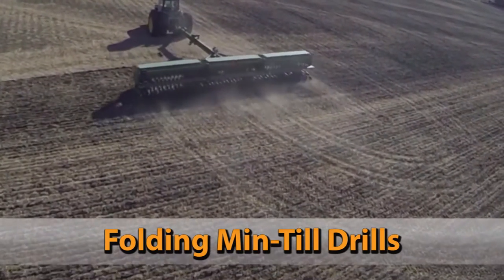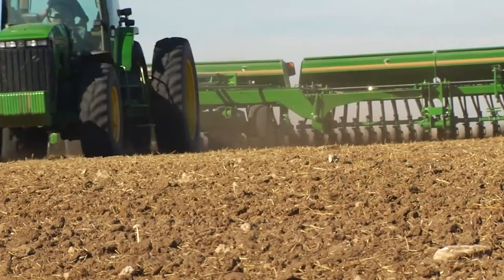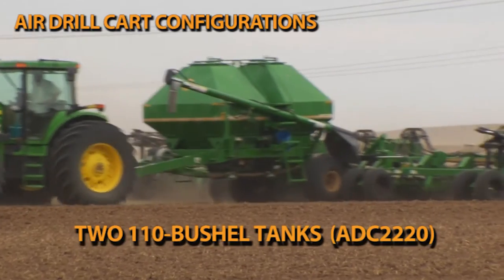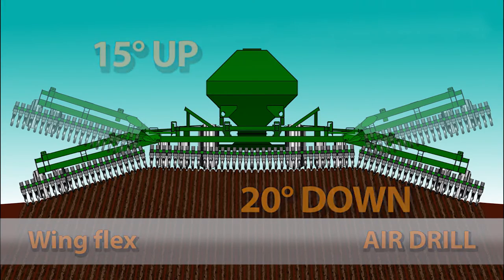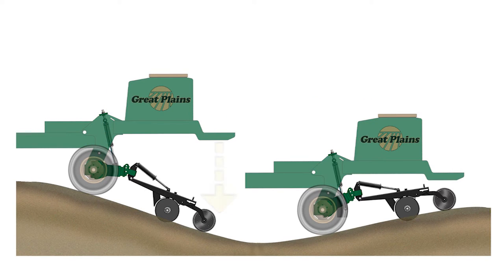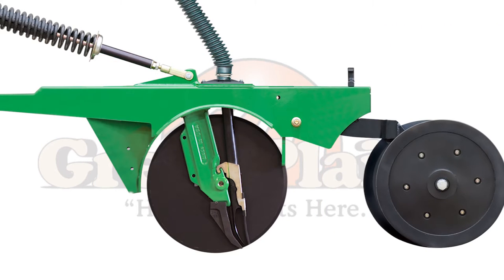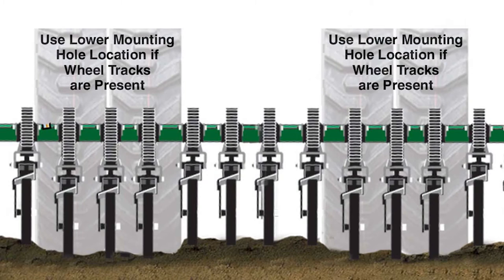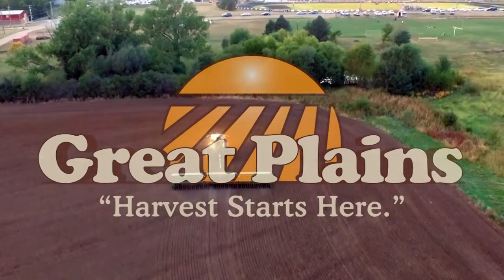Great Plains 00HD Series Drills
See the full line of Great Plains 00HD Series Drills in action and learn more about all their features and benefits!